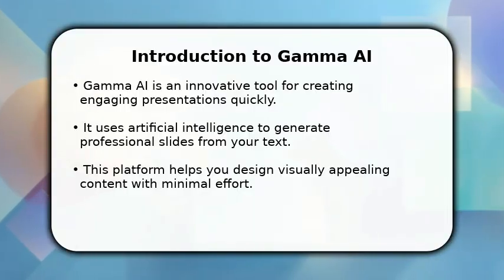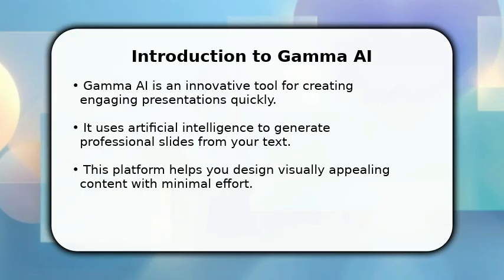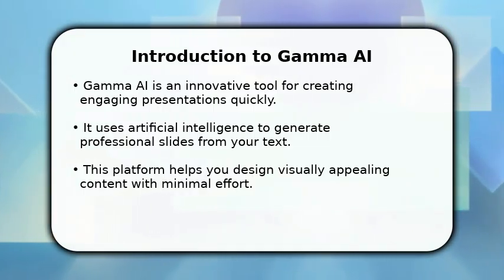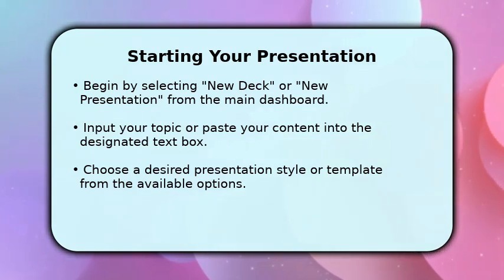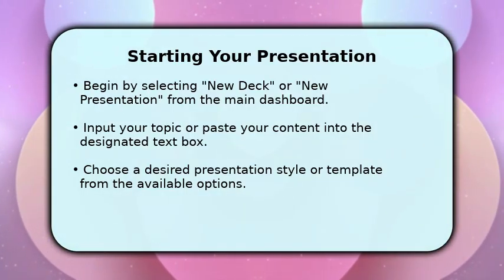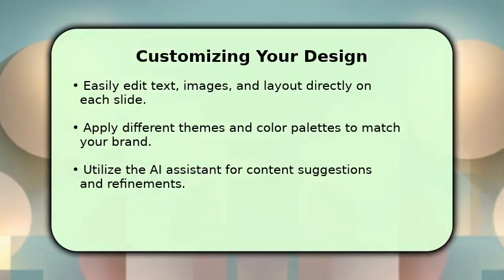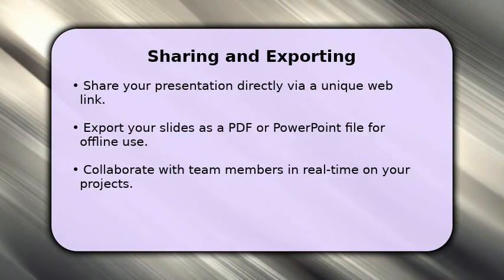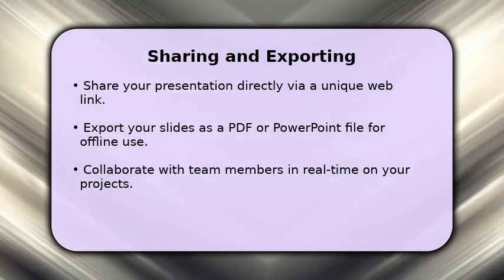How to Use Gamma AI to Create a Presentation (New 2025)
▸ (x) Learn how to leverage Gamma AI's powerful tools to create engaging presentations. In this video, we'll explore the features and benefits of using Gamma AI for presentation creation. From designing templates to adding interactive elements, we'll cover it all.